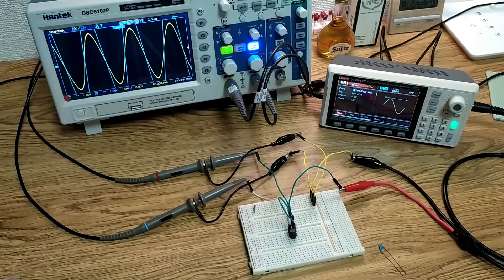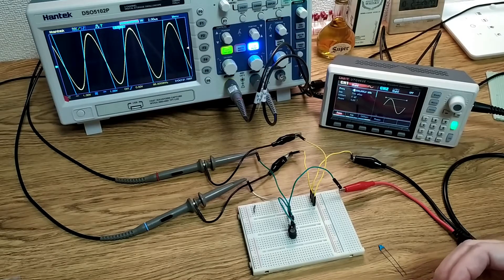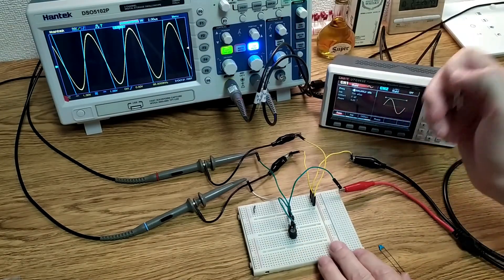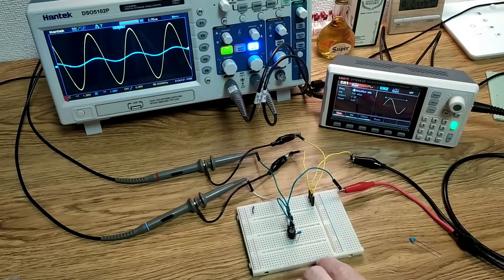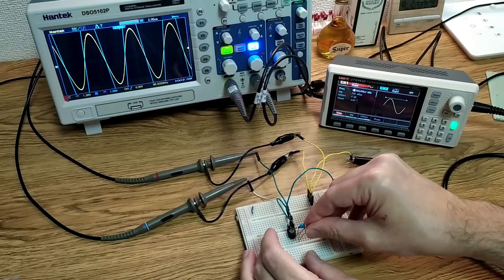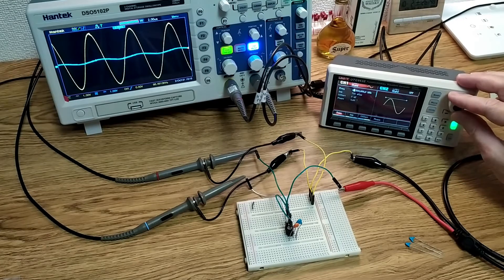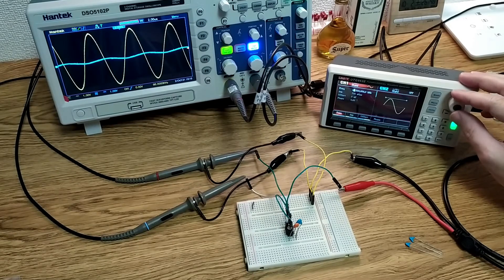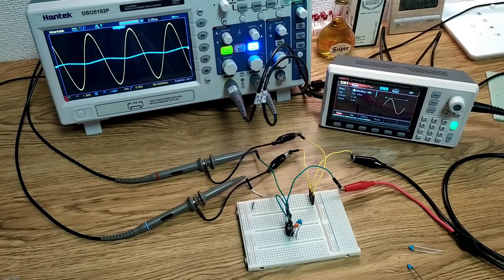Bias Trap Demo - how does a bias trap work?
Demo of a bias signal trap in a cassette deck.  Brief overview of the purpose and some of the things to consider.

Here are some useful links for working out what values of inductor and capacitor you need for your measured signal:

this one lets you enter one capacitor value, and the target value and it will give you the value you need for the second capacitor: